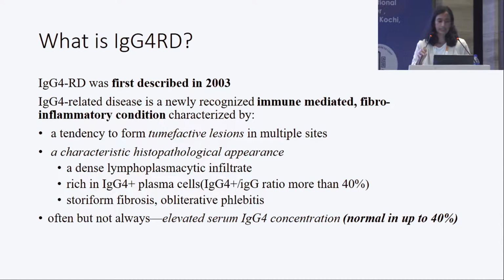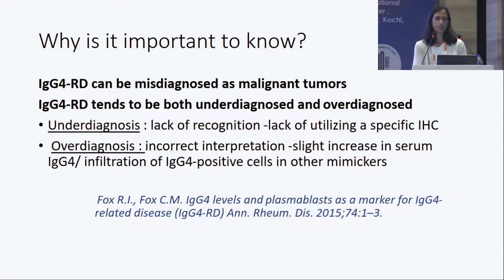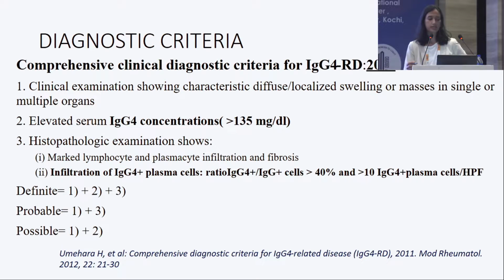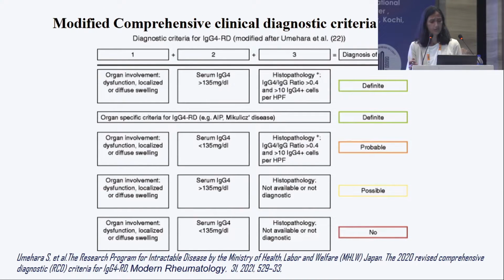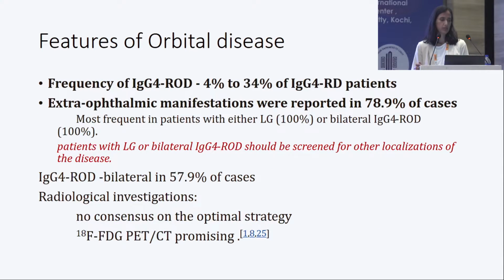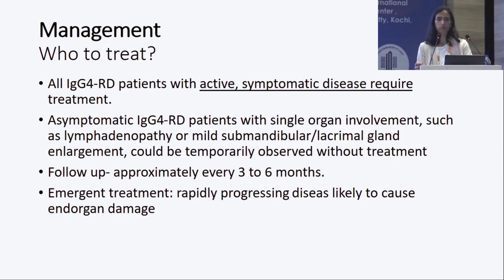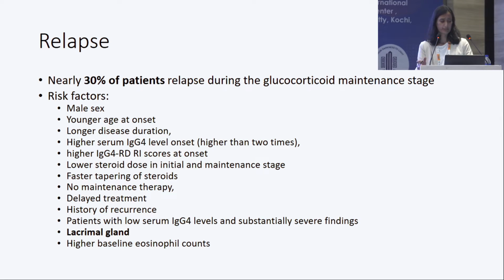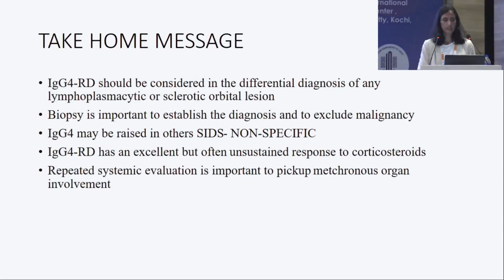AIOC 2023 IC410 topic Dr RACHNA MEEL IgG4 Rhino orbital disease Diagnosis to treatment